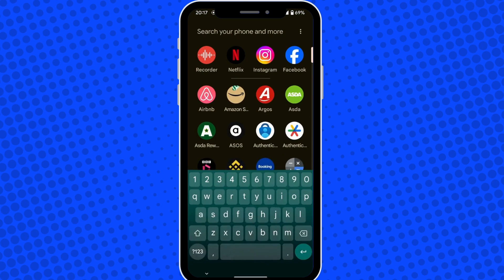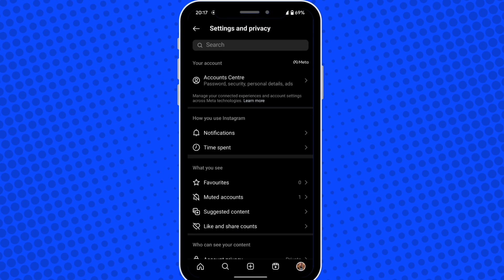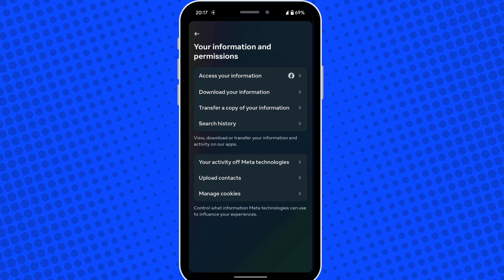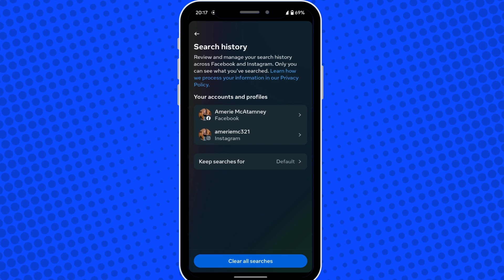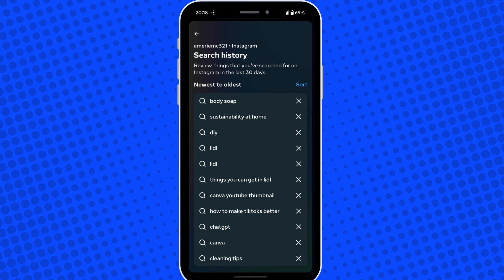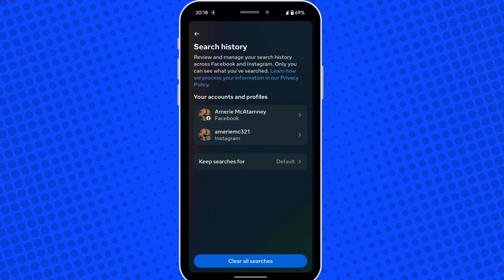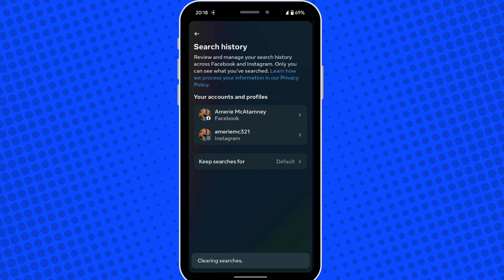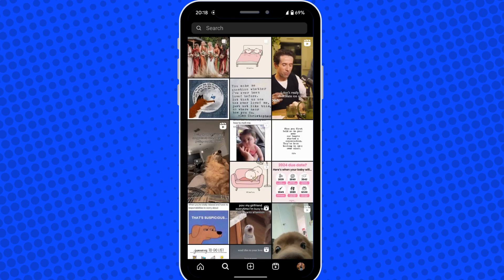How to Clear Search History on Instagram (New Update 2024)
🔍 Want to keep your Instagram searches private? Learn how to clear your search history on Instagram with the latest update!

In this step-by-step tutorial, we dive into the new features and changes rolled out in Instagram's 2024 update, specifically focusing on how to clear your search history. Whether you're maintaining privacy, decluttering your recent searches, or just curious about the process, we've got you covered.

Take control of your Instagram experience by managing and clearing your search history effectively!